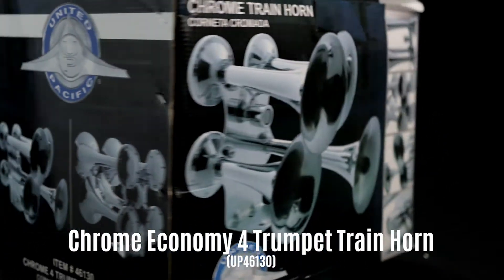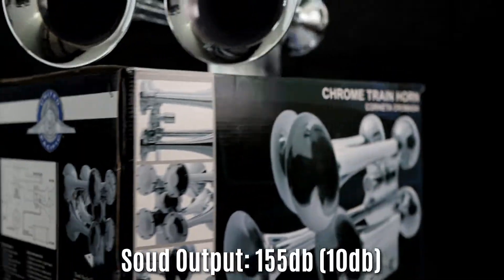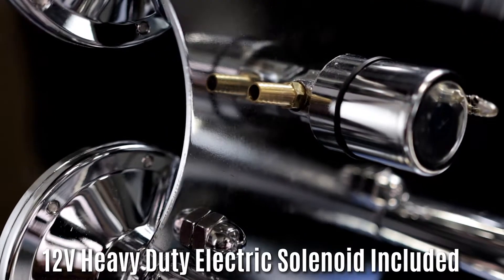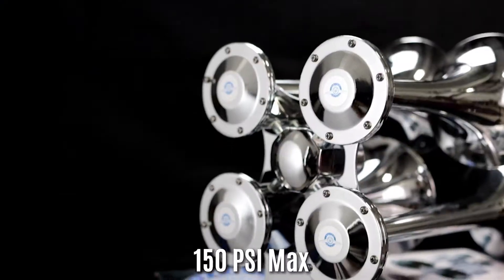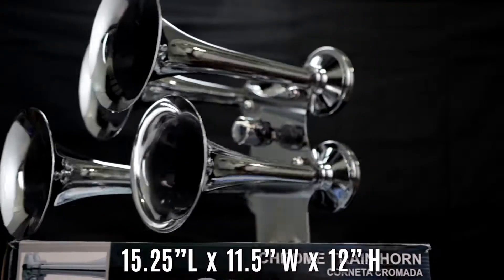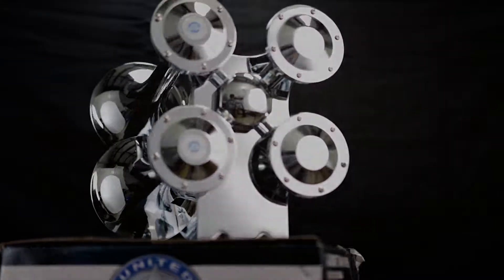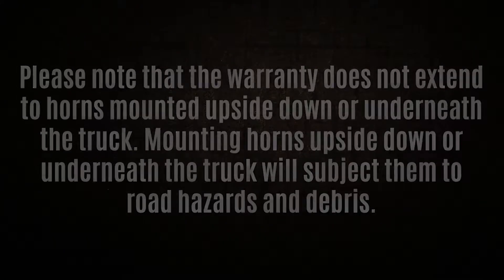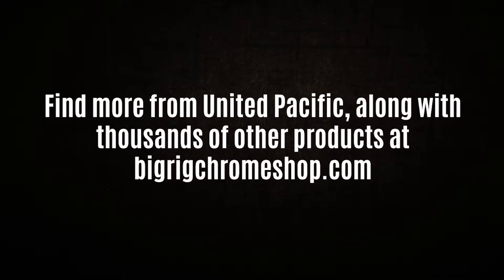4 Trumpet Chrome Train Horn | United Pacific at Big Rig Chrome Shop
Here's a quick look at the Economy Chrome 4 Trumpet Train Horn from United Pacific!

Find our entire collection of train horns, along with thousands of other products